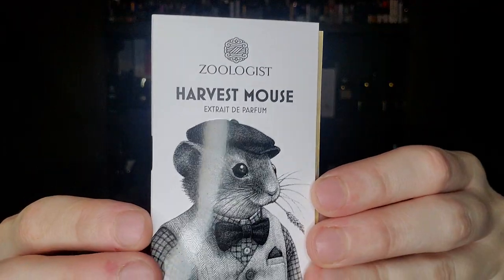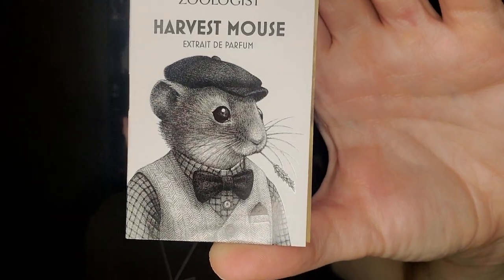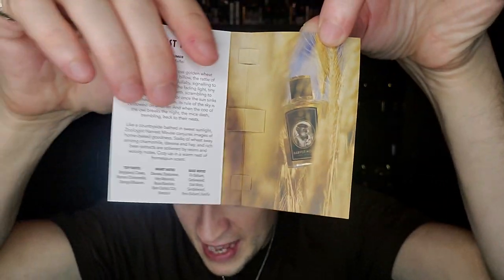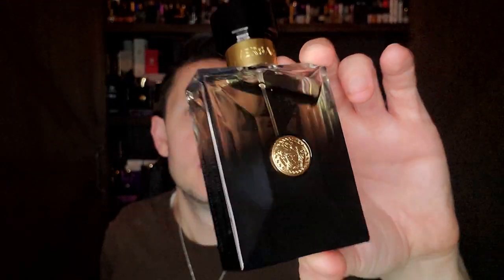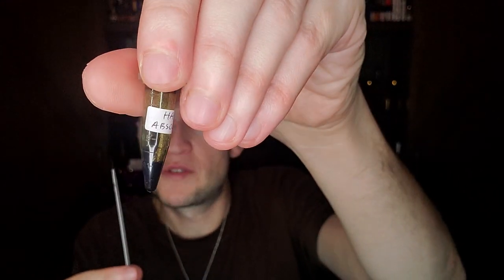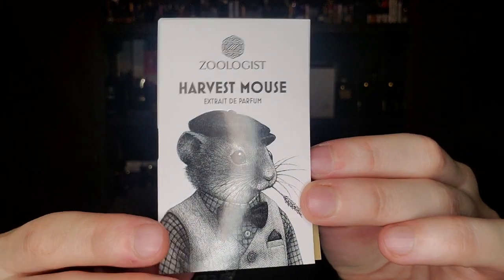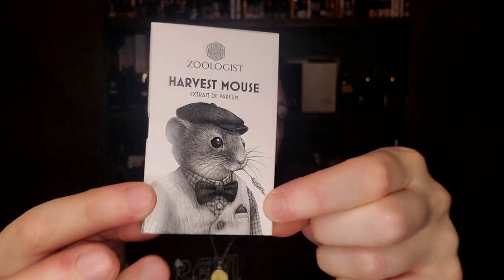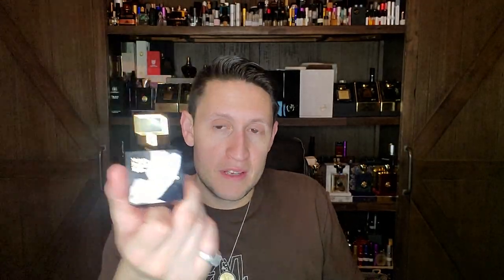Zoologist Harvest Mouse (2023) Early Impression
This is my early impression of Zoologist Harvest Mouse (2023). Thank you to Victor Wong for sending the sample set to me. As a reminder all opinions are my own whether I purchase a perfume or it is sent to me.